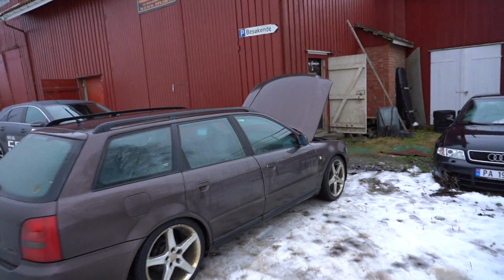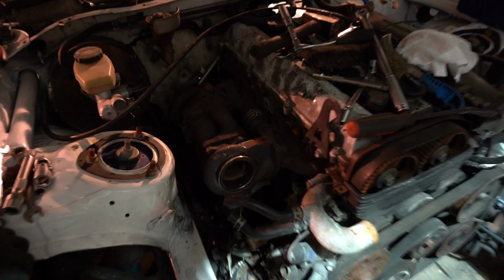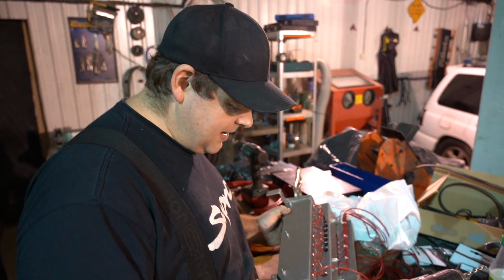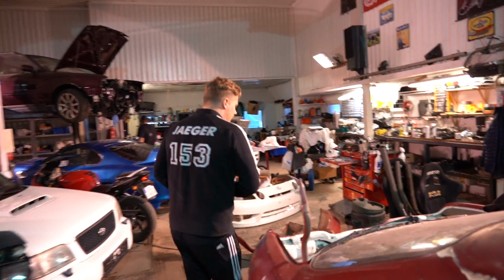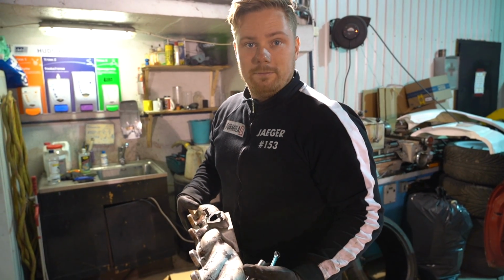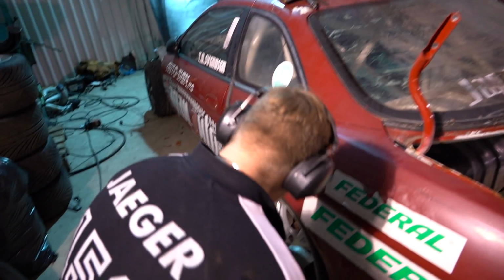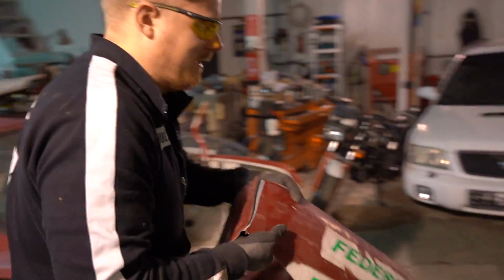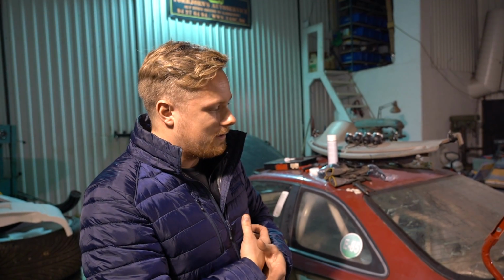NEW CAR FOR THE NORWEGIAN FROZEN LAKES | VLOG 151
Hello there! I am a Norwegian pro drifter, Tor-Anders Ringnes with my 2019 2JZ Toyota GT86 with 1047hp/1370nm

Follow and see what we are doing :)

Vlog produced by Tor-Anders Ringnes.